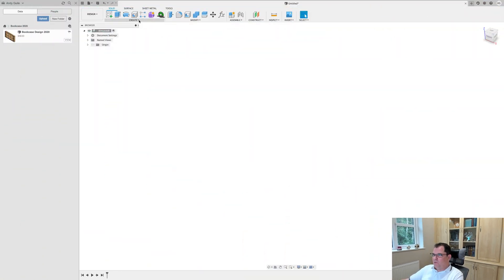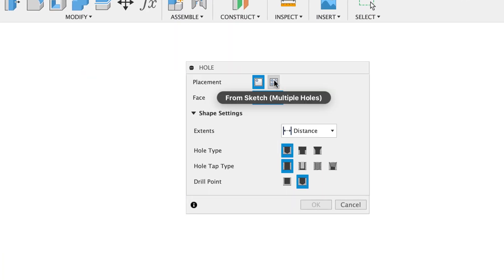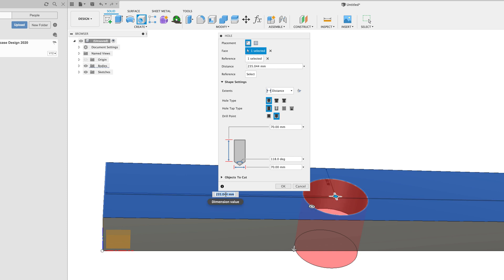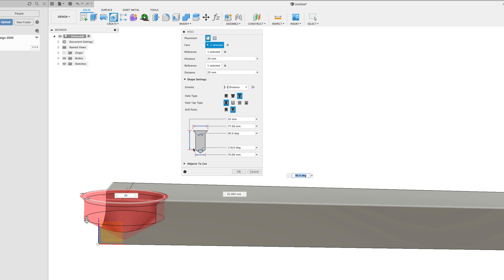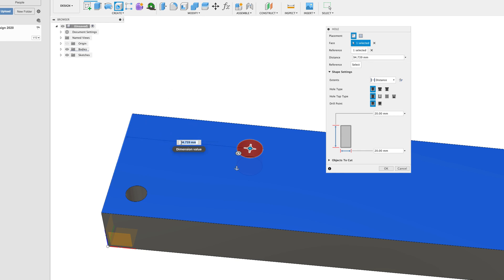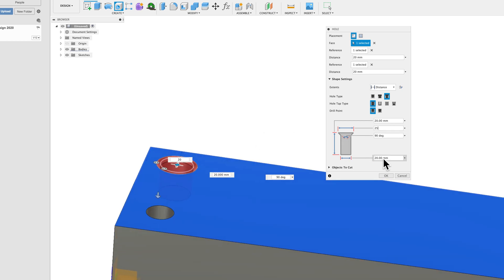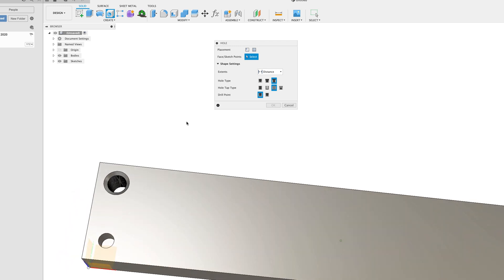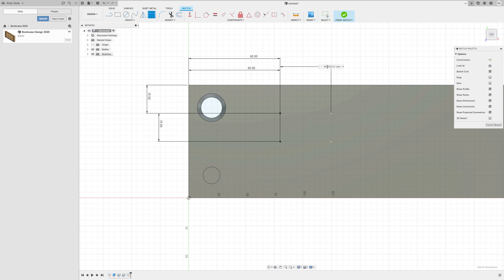Episode 005 - Hole command Fusion Friday for woodworkers.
In this series we will simply and demystify Fusion 360, but taken through the eye of a woodworker. Each week we will take a simple command, action, outcome or question and explore it.

These will be quick sharp videos, no pre-amble, no-waffle, just straight into the detail. Over time we will build up a knowledge base of 'How to" information that you can dip in and out of as required.

To simplify access and finding things, all of these videos will be indexed and catalogued over on my Web and made available as part of my YouTube bundle.

In this video we focus on the hole command, the ability to add holes in your stock

• Business plans
• Marketing
• Customer projects